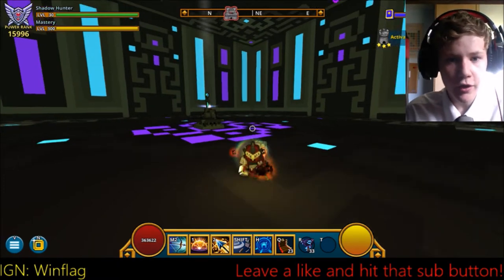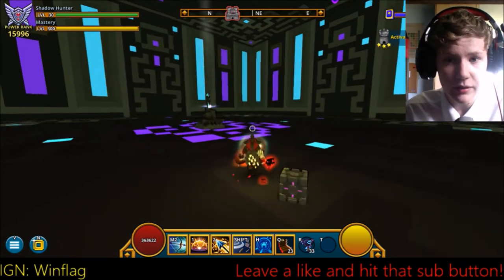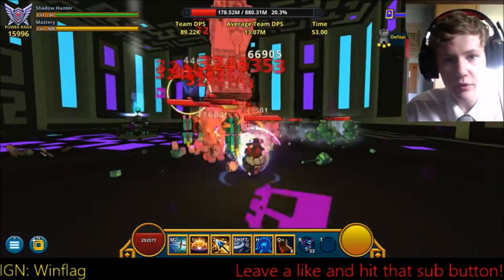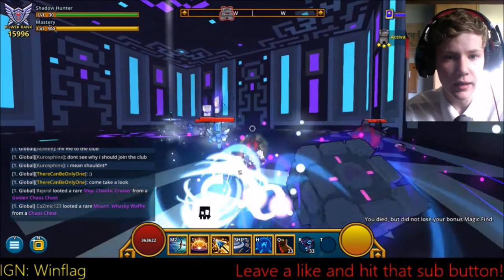trove how to grind enemies defeated challenge!!! light chaos vaults. how to rank in the leaderboard!